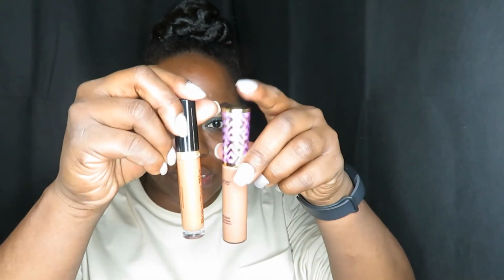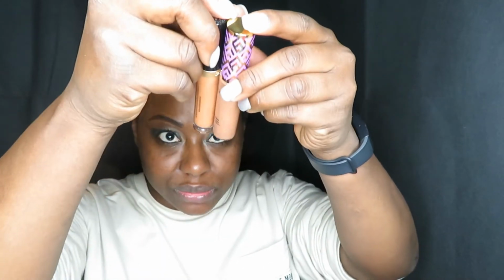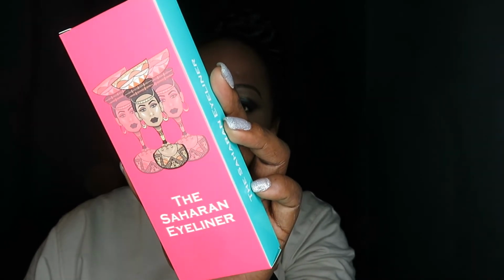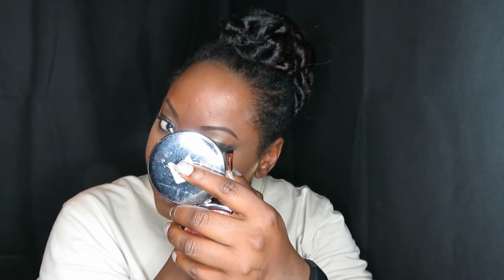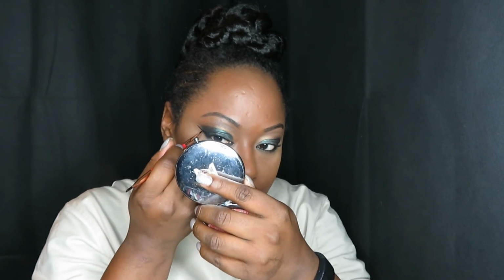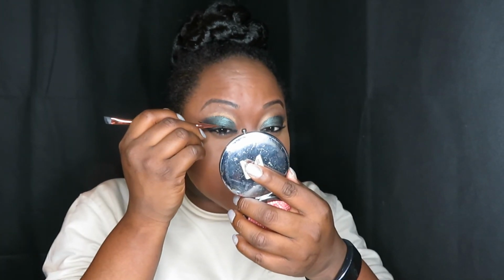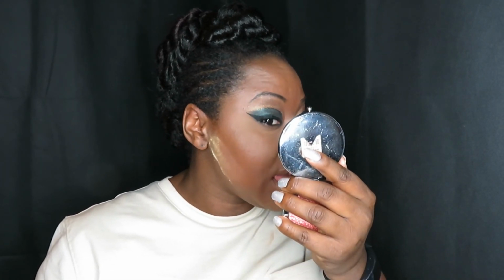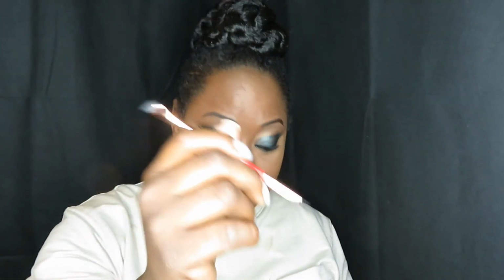New Product Alert: Juvia's Place Saharan Eyeliner/Palette, Molly Cosmetics Silisponge, Tarte & More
what's good? it's ya girl Dee, back with another video.  trying out some of my new products, this time i used the Juvia's Place Saharan Palette, the corresponding gel eyeliner, put my Molly Cosmetics Silisponge to the test, and some of my tarte double duty beauty items.    i'm super impressed with the gel eyeliner-  i've been through so many of them, eventually i didn't want to use them at all anymore, since none of them had a good formula.  but this was literally, buttery to the touch, and the complimenting brush suited the application so well.  i know that the shadows get a ton of hype (which is why i'm not featuring swatches) but give the eyeliner a try, if gel eyeliner is your thing.
the double duty items did well too, but the silisponge, i learned you need to start small, and then build your coverage.  a little will go a long way.